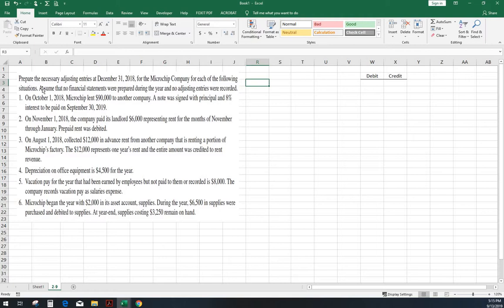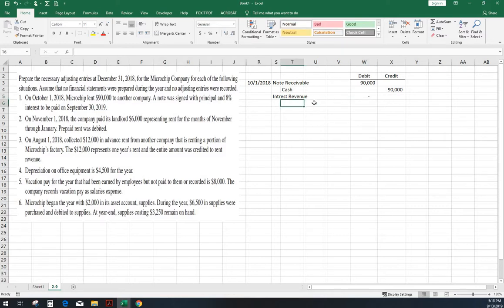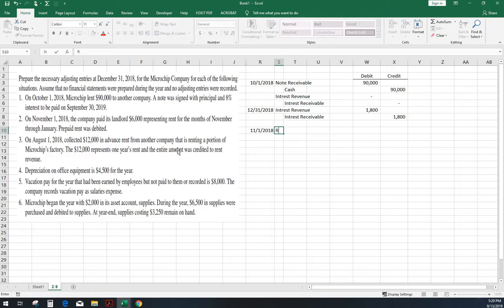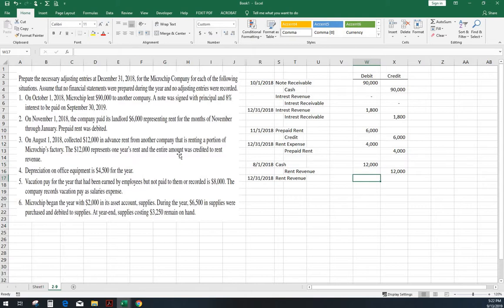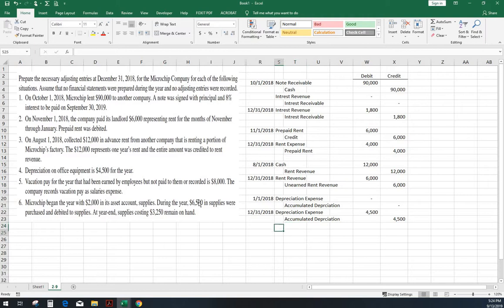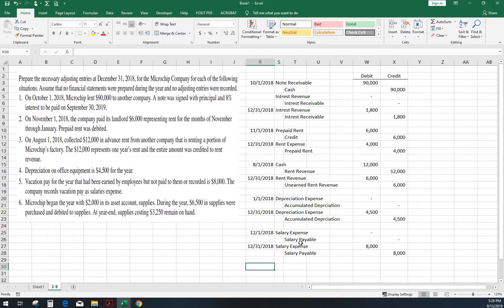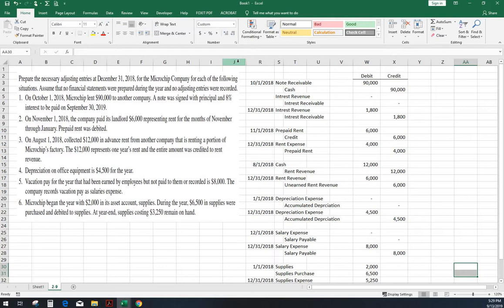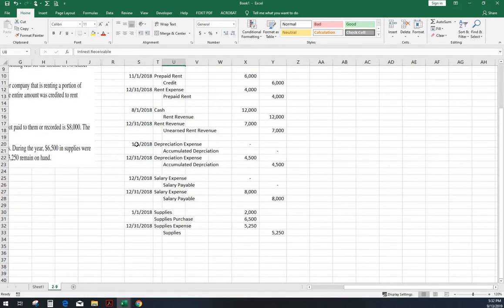Adjusting Entries 2